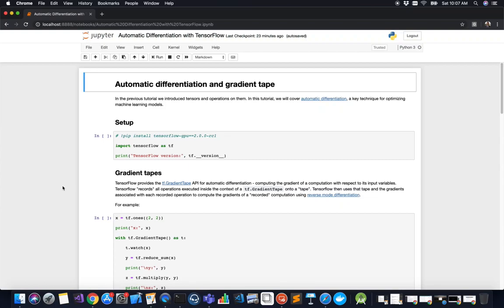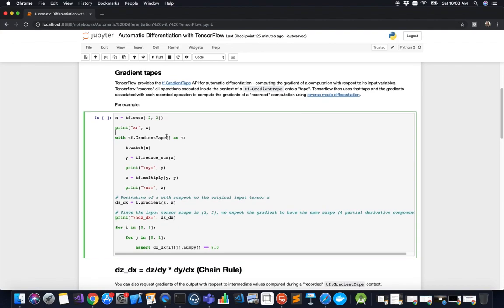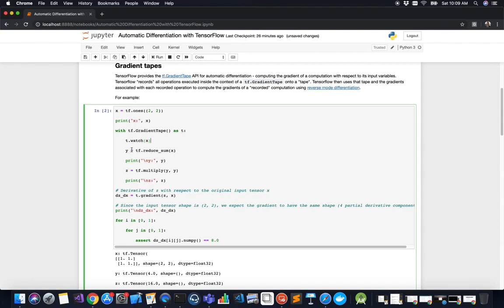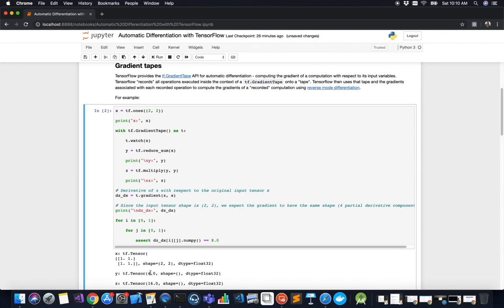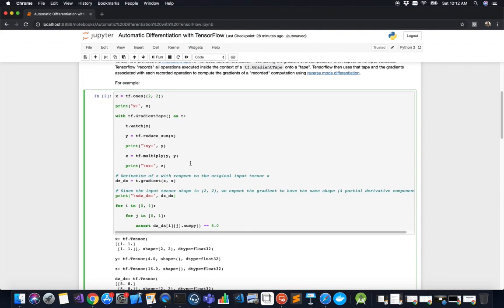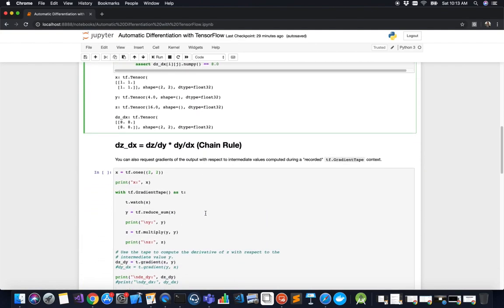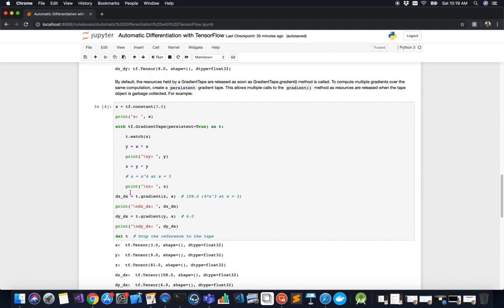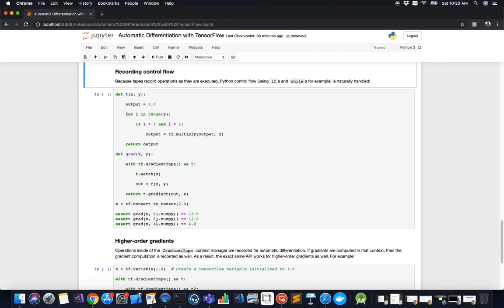Automatic Differentiation with TensorFlow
In this tutorial we learn how automatic differentiation works in TensorFlow 2. This is a key technique for optimizing machine learning models.

Automatic differentiation allows us to estimate partial derivatives of functions numerically using the chain rule. This process is essential for gradient descent and backpropagation.